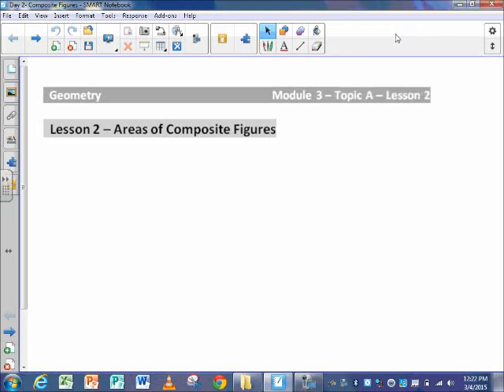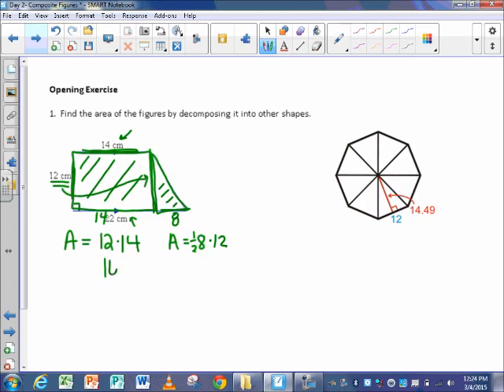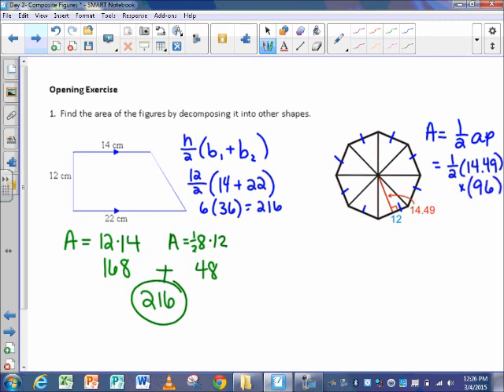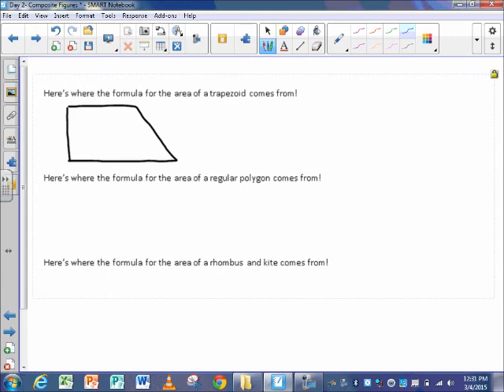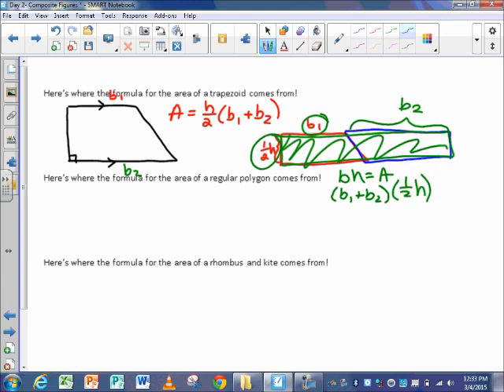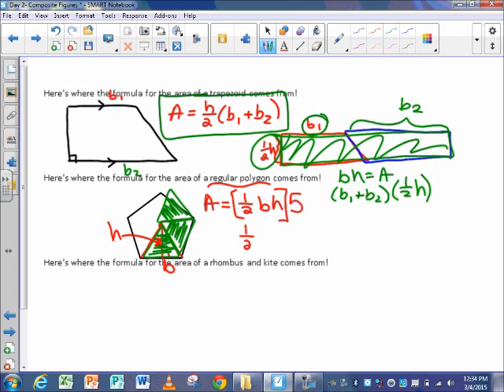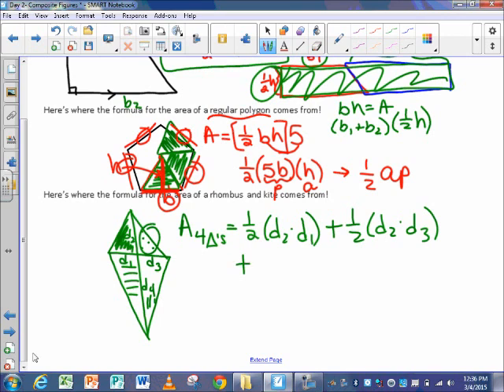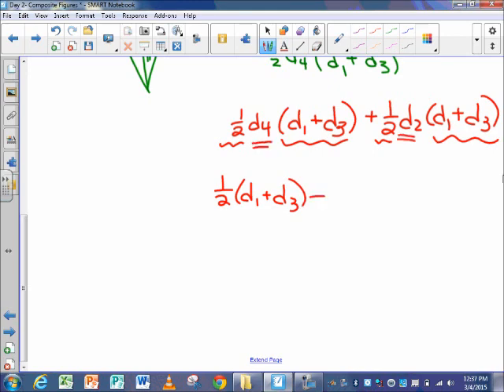PHS Mod 3 Lesson 2 - Area of Composite Figures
Use this to help set yourself up for finding area of composite figures.